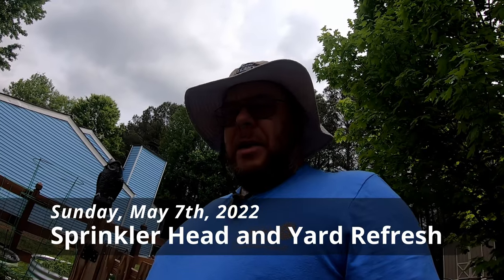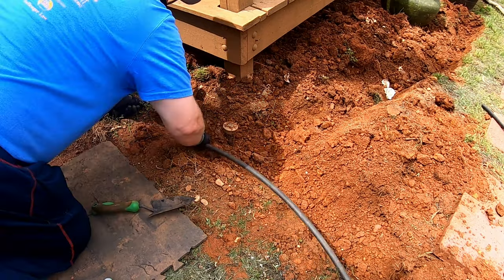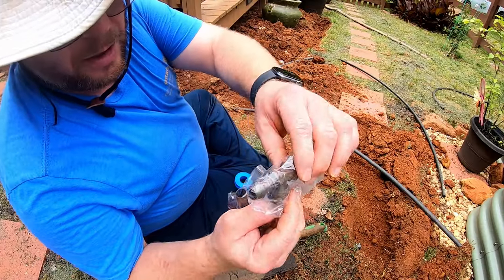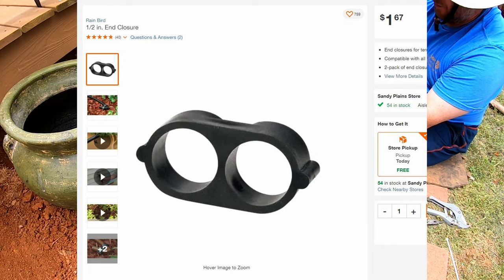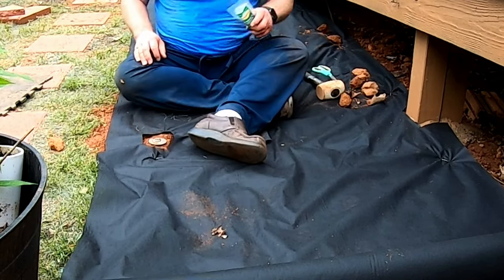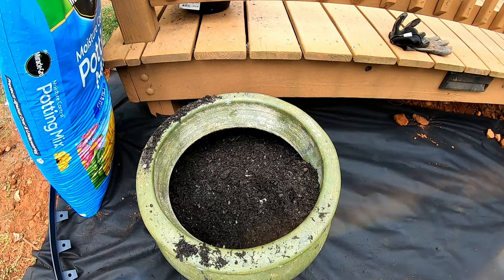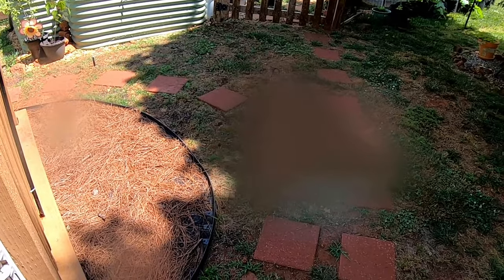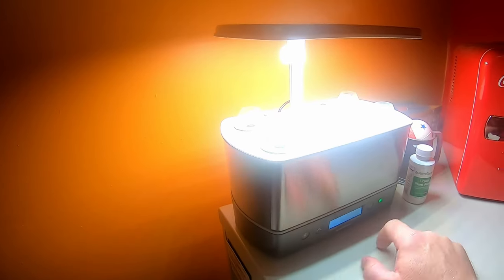Porchside Landscape Update with Irrigation Adjustments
In this video I show you the process of upgrading the landscaping around a muddy porch.

First, I begin with rerouting the irrigation piping underground…

Secondly, I apply weed barrier and edging to dress up the porch side.

A couple of Pots are added to mother some seasonal plants and spice up the vicinity.

Finally, Pine straw is used to top off the beauty.

Also, the video shows how just slight modifications can turn an old steel tub into a planting beauty!

Below are the links to the major products discussed in the video:

Rain Bird 1/2in Barbed Tees (4-Pack):

Rain Bird 1/2 Inch Distribution Tubing 500 Feet (can be bought in smaller sizes):

Rain Bird 1/2in Barbed Couplings (4-Pack):

Rain Bird XF Series Barbed Insert Adapter X MPT X Tee 17mm/1/2:

Plumber’s Choice ½ x 260 in PTFE Thread Seal Tape for Plumbers (5 Pack):

Virgro 3 ft/50 ft Weed Control Landscape Fabric:

Virgro 4 in. Weed Barrier Landscape Fabric Staples:

Virgro 20-Foot No-Dig Landscaping Plastic Edging Kit:

Virgro 8 Inch Plastic-Nylon Spiral Anchoring Spikes (8-Pack):

Thanks to the following two YouTube Channels for Getting us all started on Gardening and introducing us to Birdies Raised Garden Beds:

Licensed to YouTube by: YouTube Music (No Copyright)

Music Credit Of Video: Music Used From: youtube.com

This video was shot using a GoPro Hero 8 and a DJI Mavic Air Drone and an iPhone 10XR for Photos…
DaVinci Resolve 17 Editing Software was used for great audio and video!